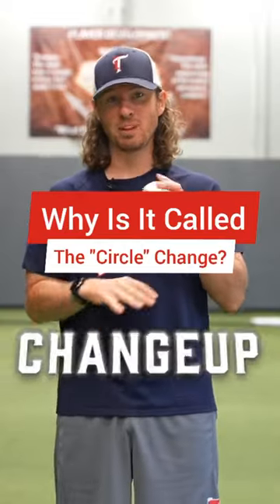The circle change up for baseball pitchers.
Want to know if you or your son can throw harder? I've got a free video for you that's taken straight out of my signature Fastball Velocity program, Healthy90.